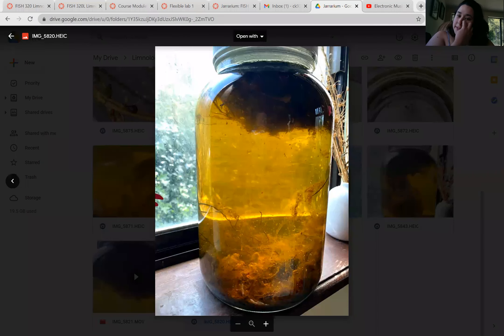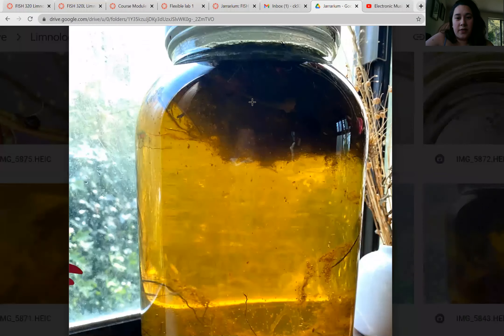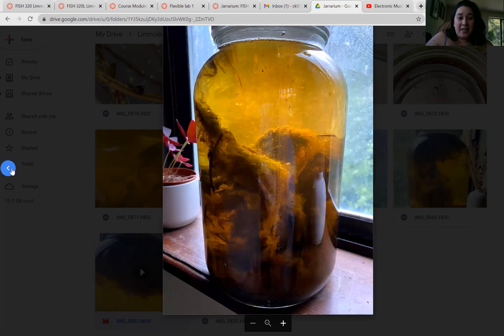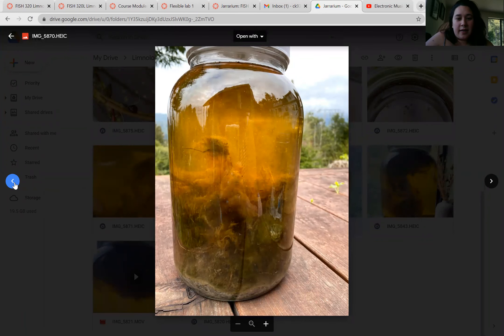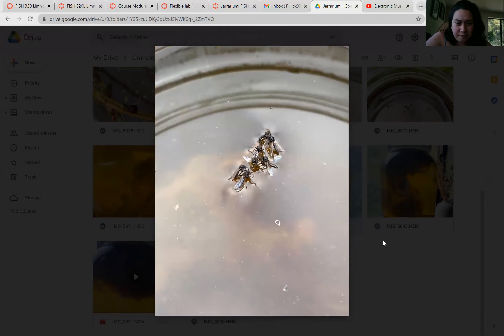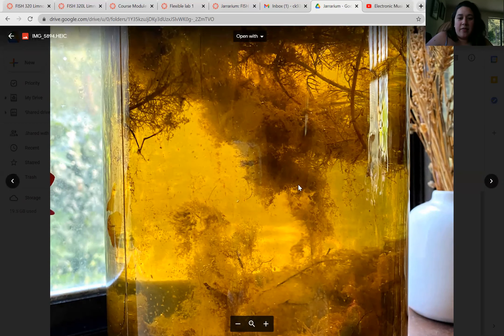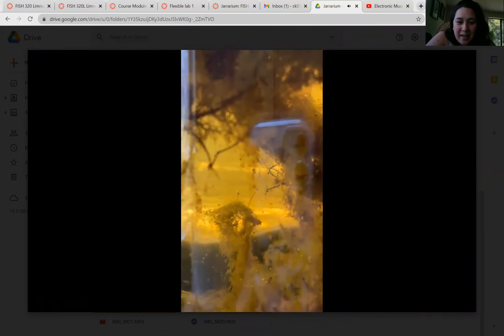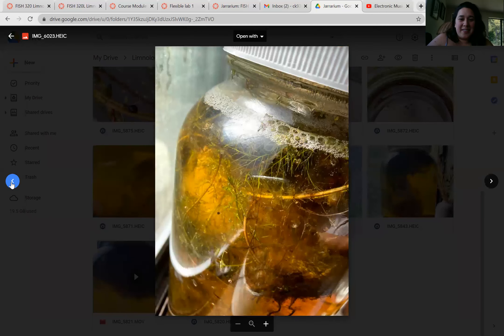Jarrarium- A Closed Lake Ecosystem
This jar was make from a pond located near Arcata Ca, in Humboldt county for a limnology class project. It was super fun and now I have a cute 'pet' in my window